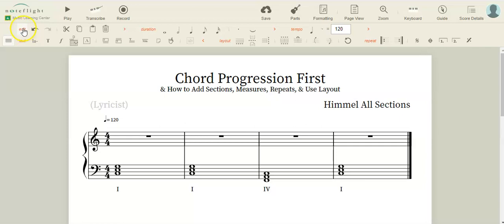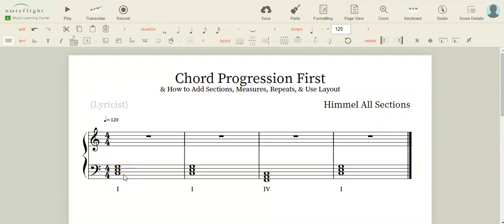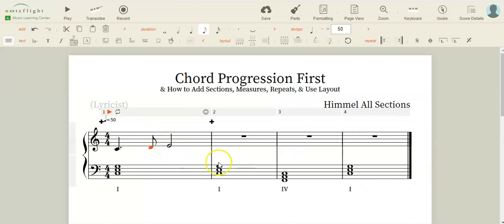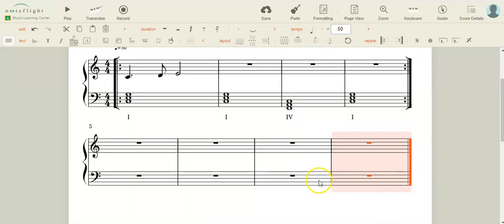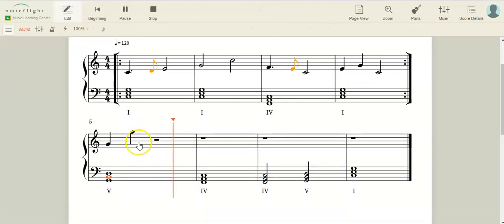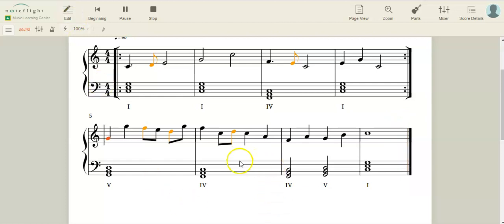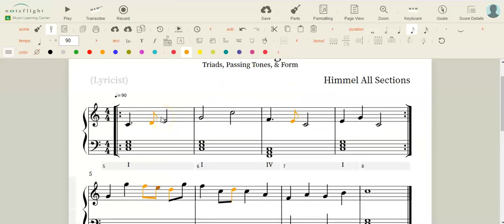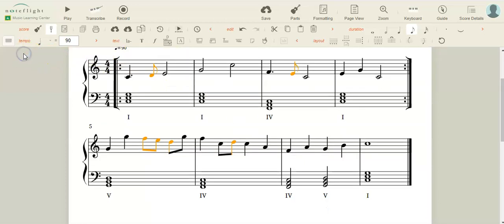Chord Progression First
See how to create a triad chord progression in AAB Form and add a melody to it being aware of chord and passing tones. Also, use the Layout and repeat tool. All in Noteflight.